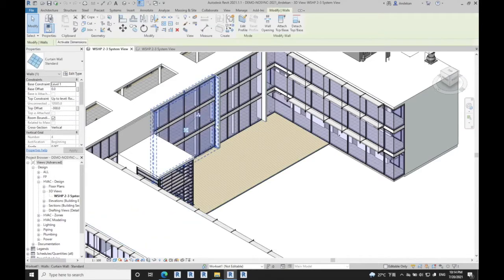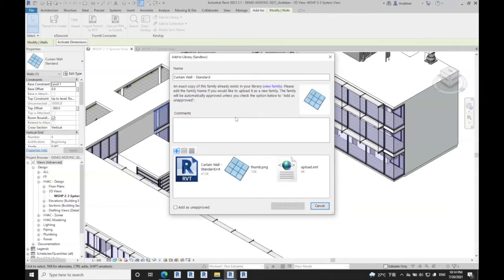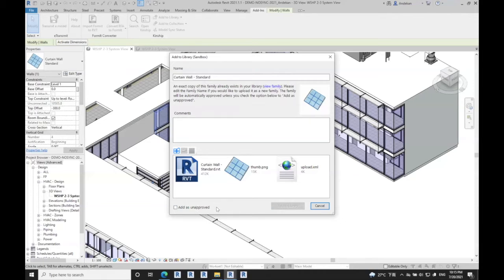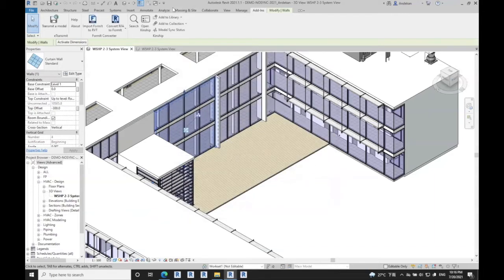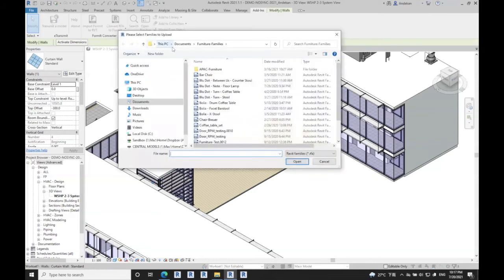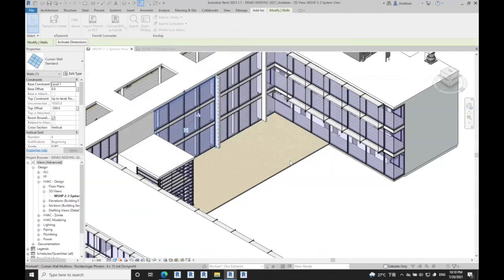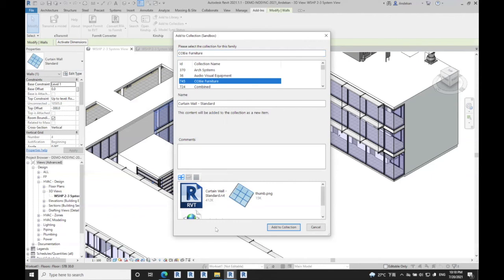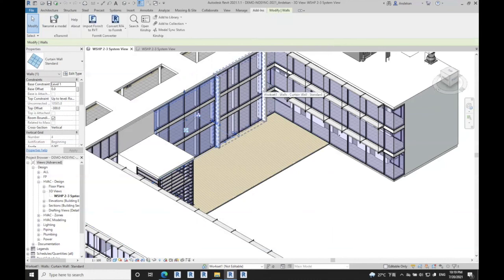Kinship Administrator Training 2: Uploading Content From Revit